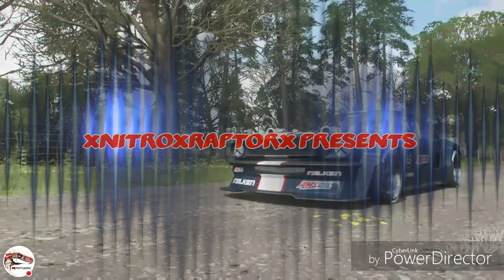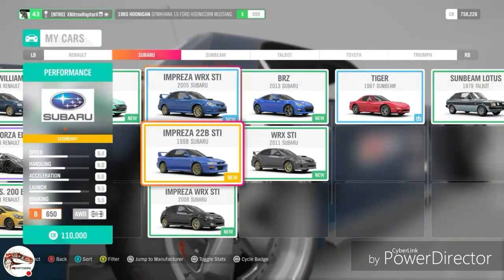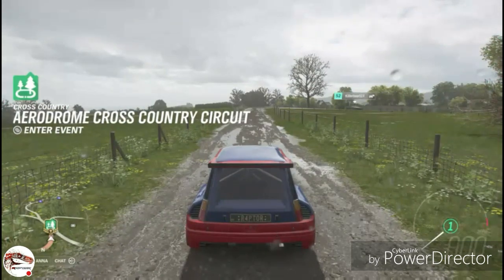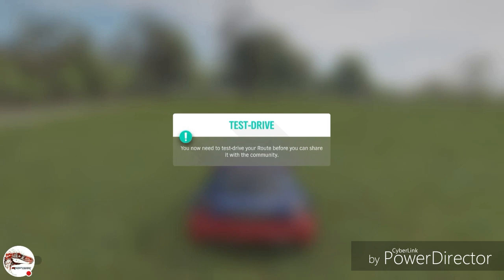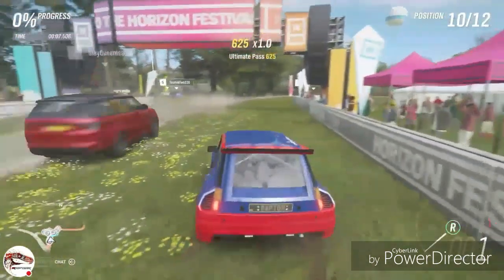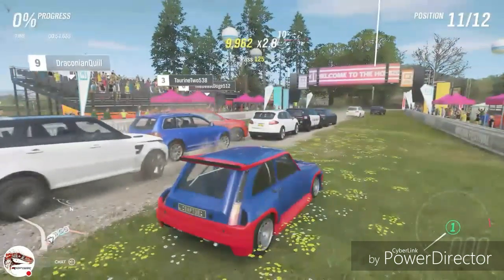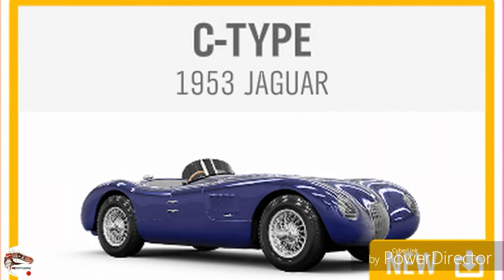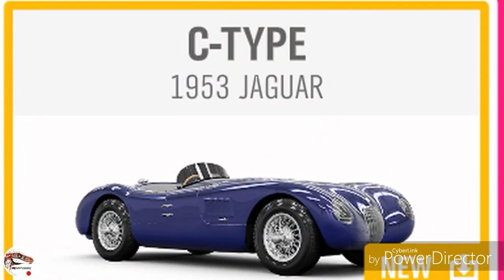Forza Horizon 4 Skills Glitch and New Car Pass Cars!!!!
Walkthrough on how to get a lot of skill points and lots of boosts, and new car pass cars coming out like the new 2018 Aston Martin Vantage!